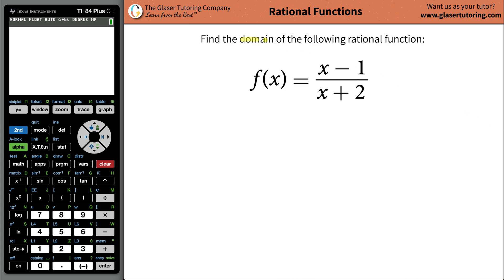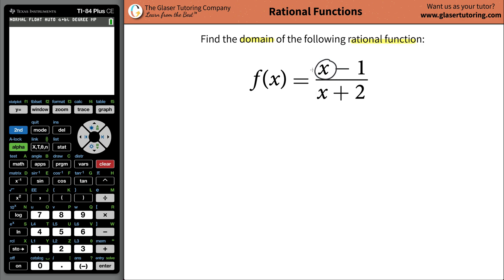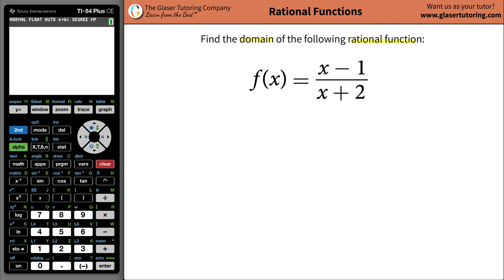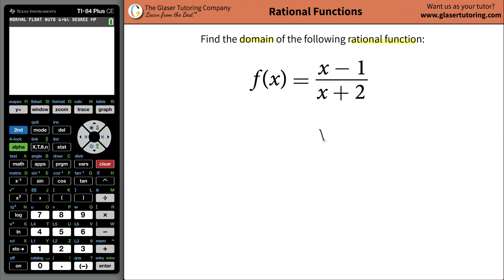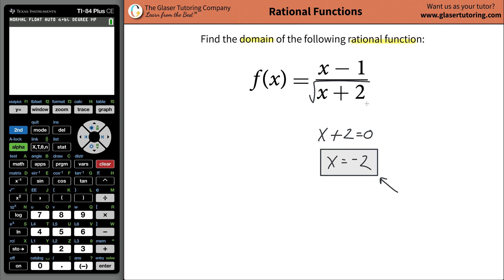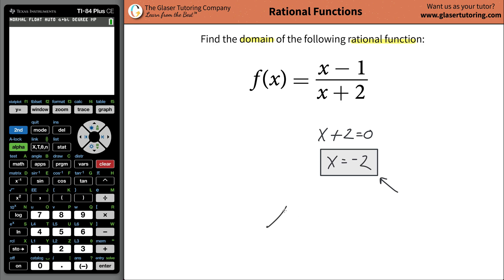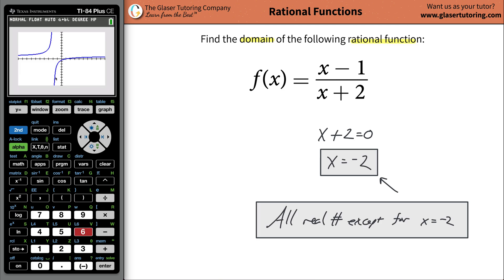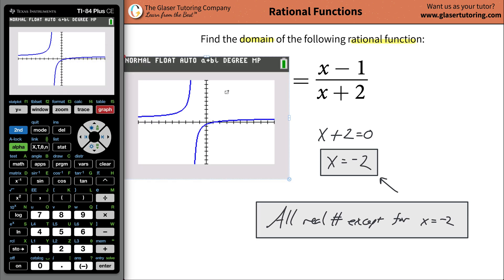How to find the domain of the rational function: f(x) = (x - 1)/(x + 2)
For the following exercises, find the domain of the rational functions.